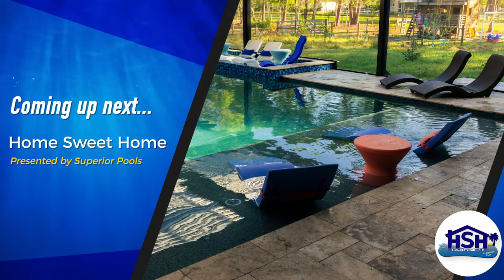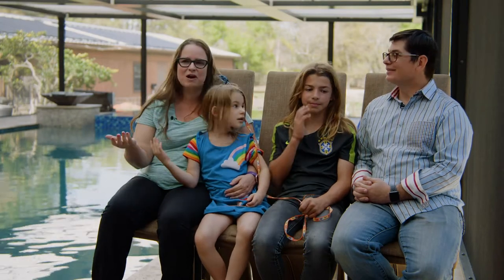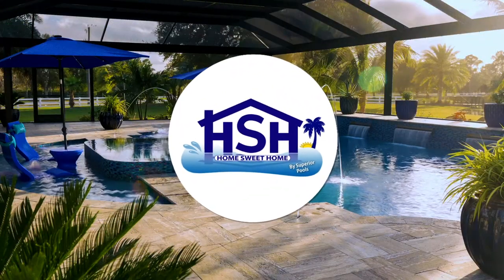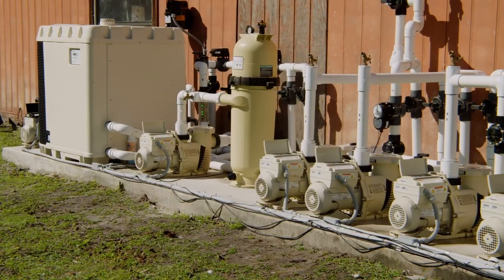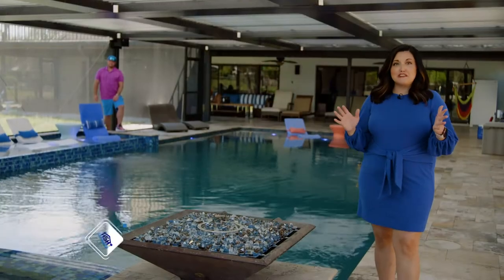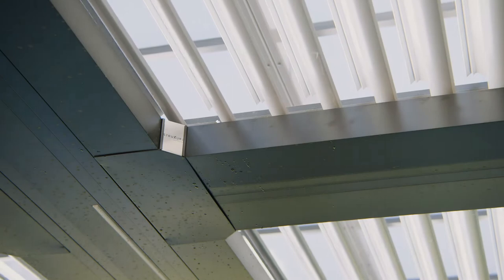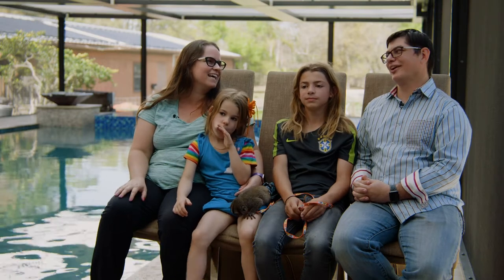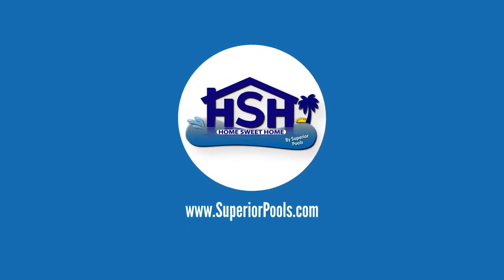Home Sweet Home By Superior Pools Season #4, Episode 2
Home Sweet Home with Superior Pools airs on ABC 7 on Sundays at 12:30.

Watch all new episodes of Home Sweet Home By Superior Pools, on Sundays once a month. Check your local listings.

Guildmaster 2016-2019